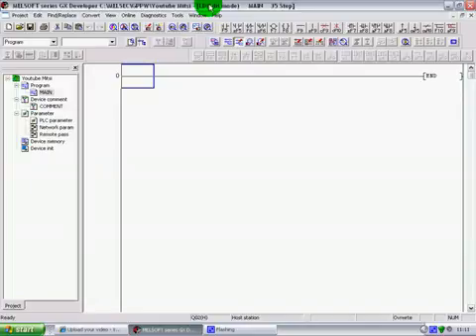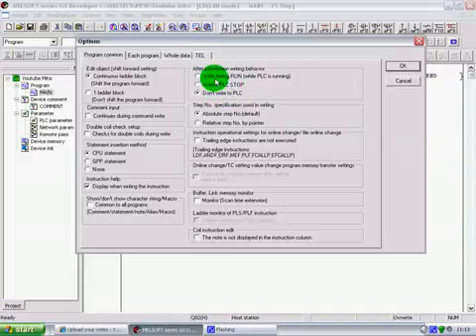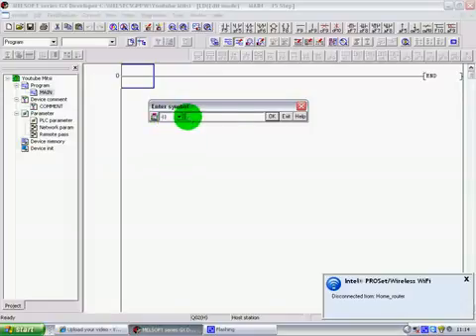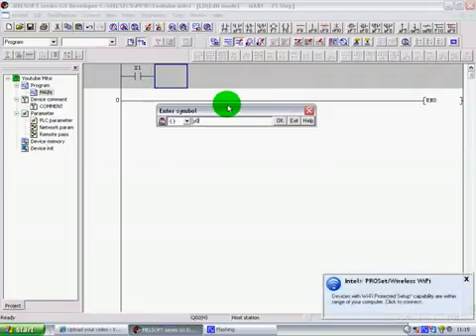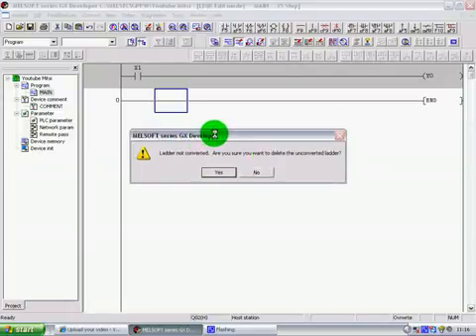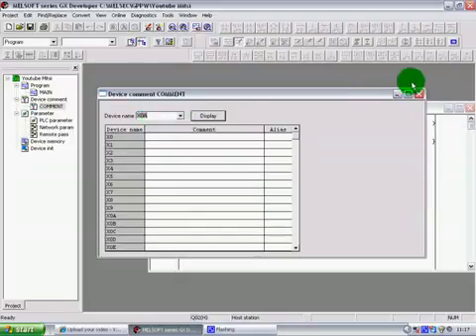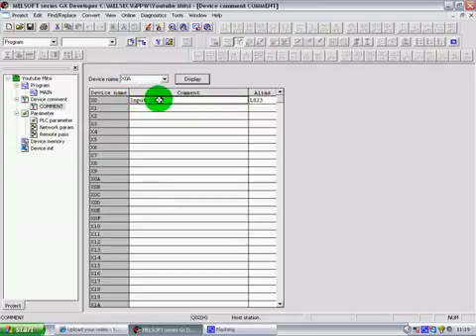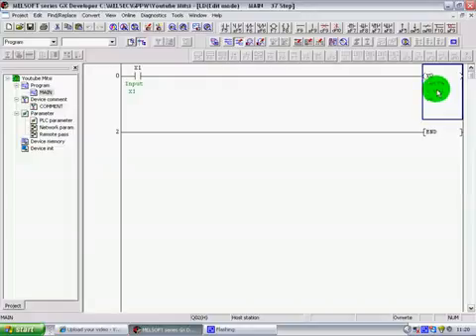2Mitsubishi GX Developer Introduction Tutorial 2 avi